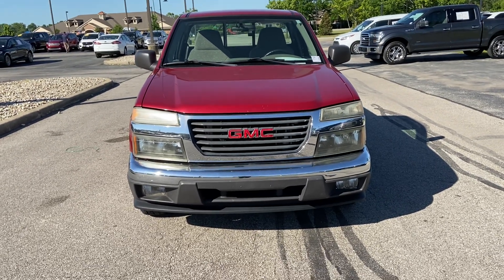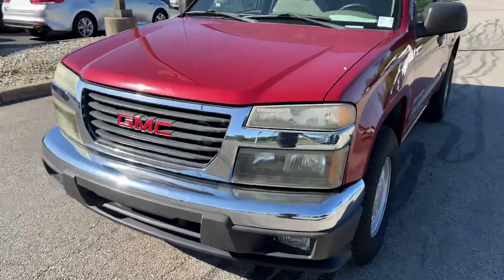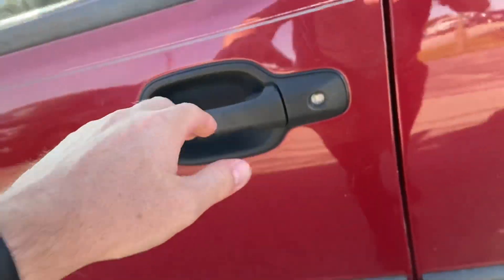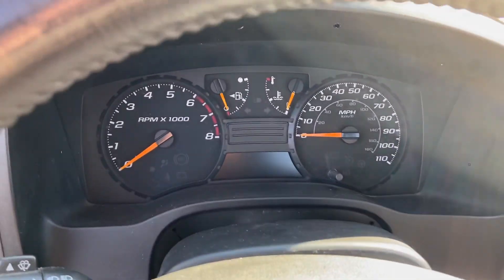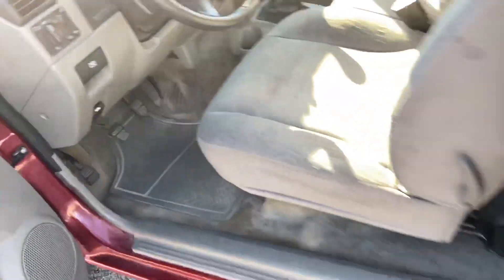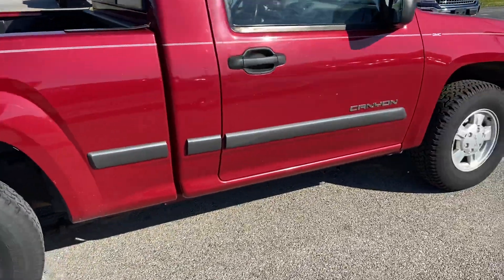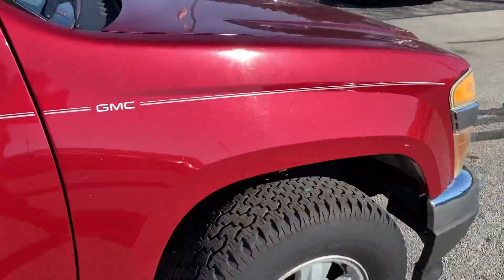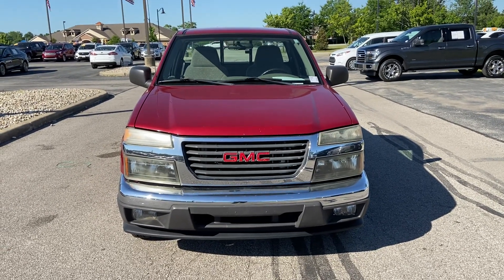2005 GMC Canyon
2005 GMC Canyon